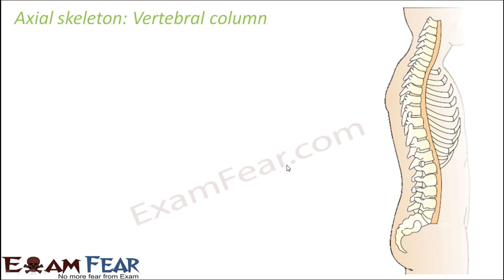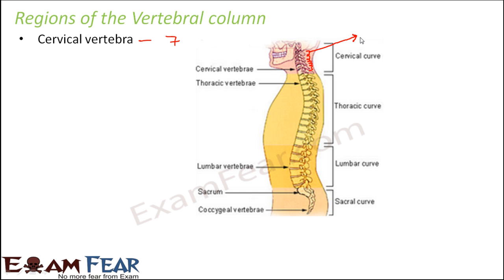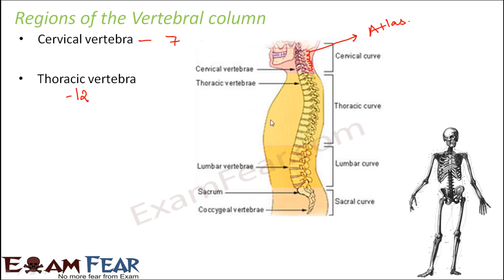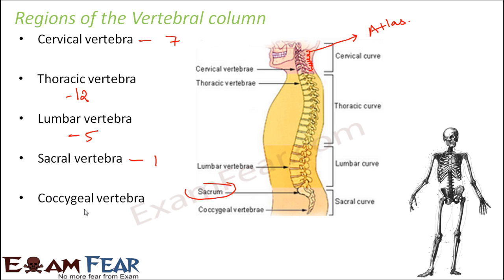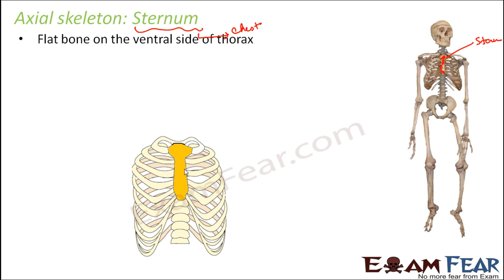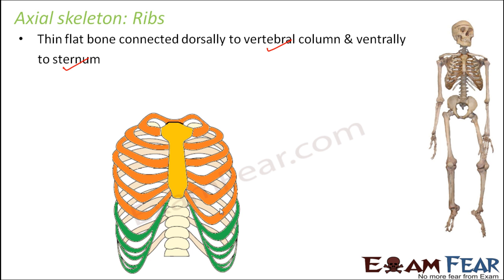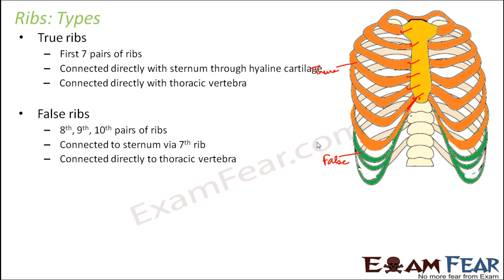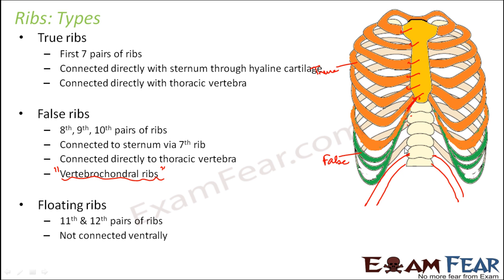Biology Locomotion & Movement part 15 (Axial , vertebral column, Sternum , Ribs) CBSE class 11 XI